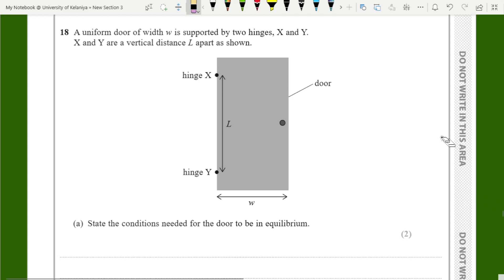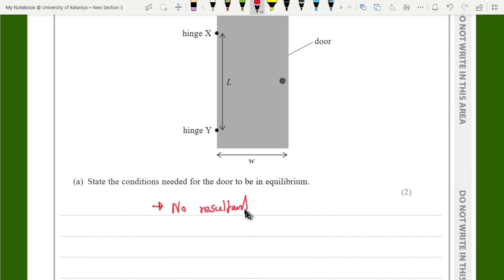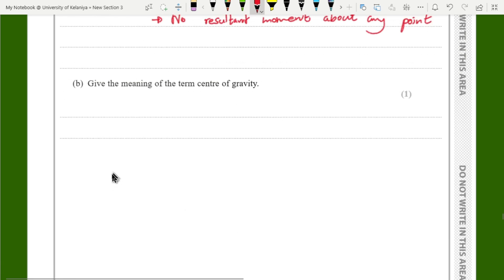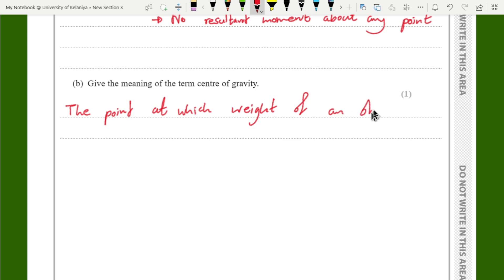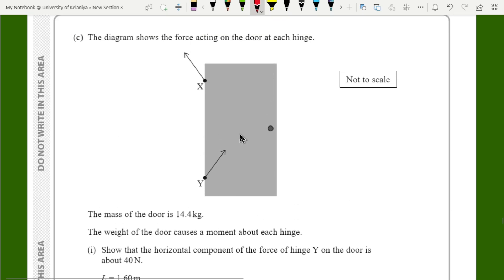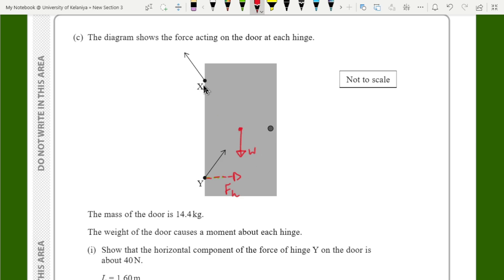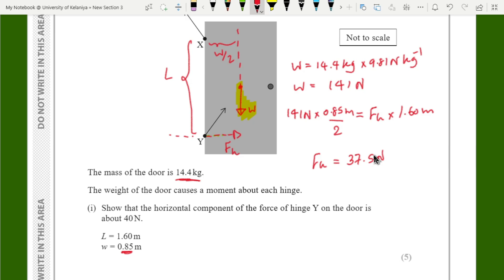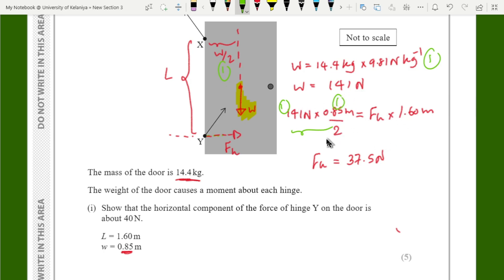Answers for Pearson Edexcel Physics | Unit 01 | 2024 January | Question - 18 | Explanation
Unit 01 - Edexcel Physics Answers (International Advanced level) Thoroughly explained and detailed Questions and Answers paper Discussion for Edexcel Physics Advanced level students.

In this video, we break down the Edexcel Physics paper (Unit 1), providing a comprehensive discussion/Answers on key topics, challenging questions, and effective problem-solving strategies. Whether you're a student preparing for exams or a physics enthusiast, this video is packed with insights to enhance your understanding.

Many students struggle with Edexcel physics, especially at the Edexcel International Advanced level. So, in this video, I'm going to explain how we can crack the Edexcel physics exam with a few tips and a proper understanding of concepts in physics from the Edexcel physics syllabus.

In Edexcel physics, students have to write six papers:

• Unit 1 of Edexcel physics

• Unit 2 of Edexcel Physics

• Unit 3 of Edexcel Physics

• Unit 4 of Edexcel Physics

• Unit 5 of Edexcel Physics

• Unit 6 of Edexcel physics

Here, I'm discussing a past paper of Edexcel physics unit 1. For their AS exam, students have to write Units 1, 2, and 3 papers of Edexcel physics. In Edexcel Physics Unit 1 paper, they answer questions about mechanics and materials. In Edexcel Physics Unit 2, they answer questions about waves, optics, and electricity. In Unit 3 of Edexcel Physics, practical skills relevant to the AS level exam are tested

In this video, I have covered concepts relevant to the Edexcel Physics unit 1 paper, including Projectile motion, Work energy principle, Conservation of energy, Newton's laws, Viscosity, Elastic strain energy, Spring constant, Young modulus, Vectors, and much more physics concepts relevant to unit 1 paper of Edexcel AS physics. Edexcel International Physics isn't a hard exam to pass or get an A if you have a good tutor or a better understanding of the concepts of the Edexcel Physics syllabus and examination. I hope you find something valuable for your Edexcel physics examination, and I would appreciate your honest opinion about this video so I can create more relevant content for Edexcel physics.

🔍 Topics Covered:

• Overview of the Edexcel Physics Paper Unit 01

• In-depth analysis of selected questions of Edexcel Physics Paper Unit 01

• Tips and tricks for tackling challenging problems in Edexcel Physics Papers - Unit 01

🤝 We value your feedback! Your thoughts help us improve and create content that meets your needs.

Thank you for being part of our journey towards academic excellence! 💡